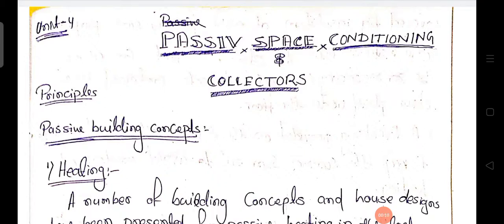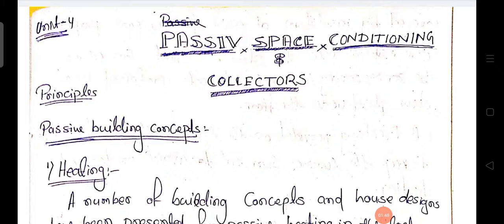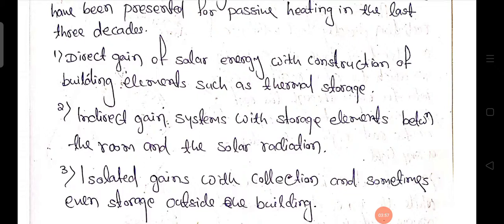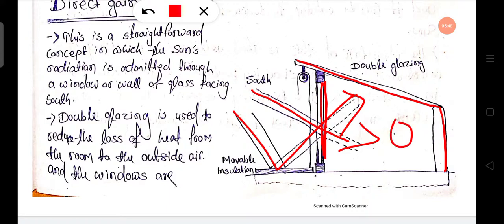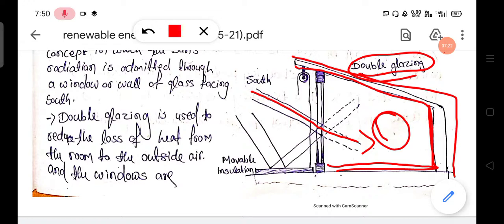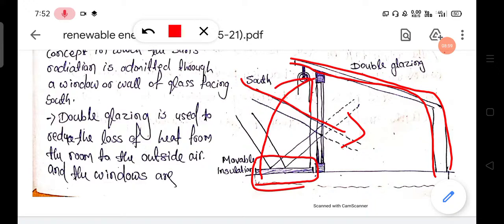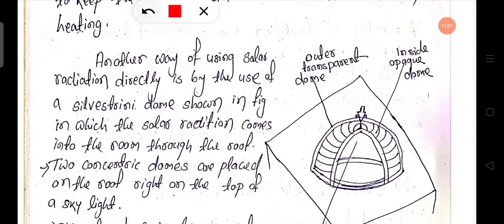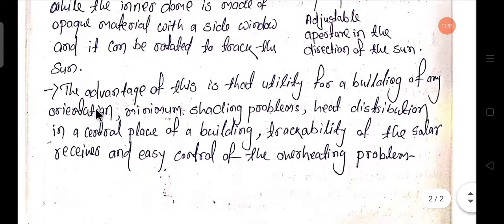passive building concept || direct gain concept